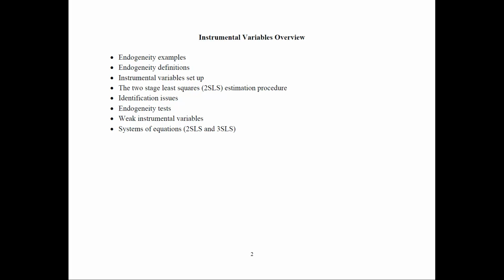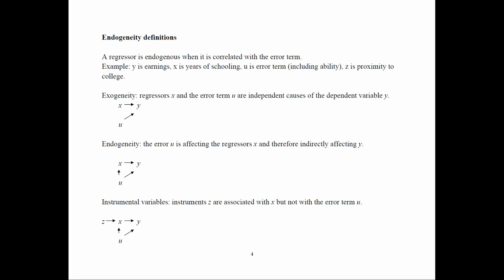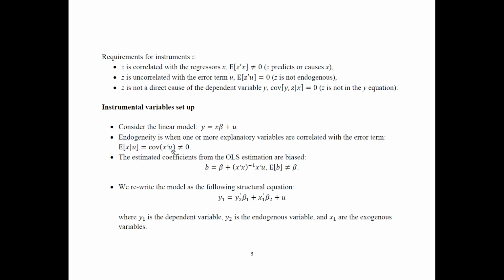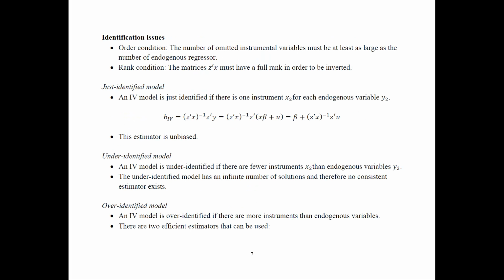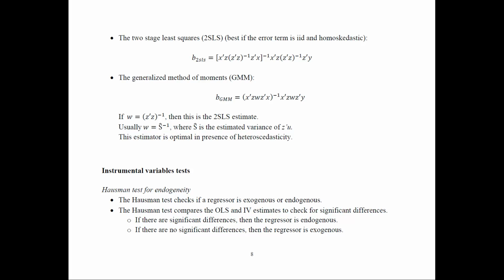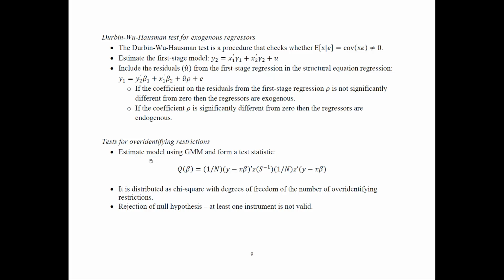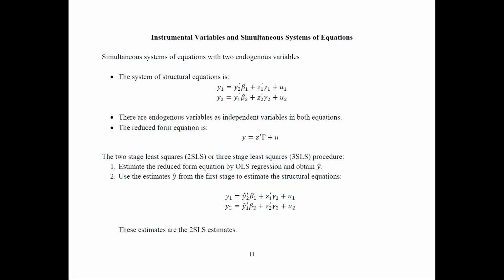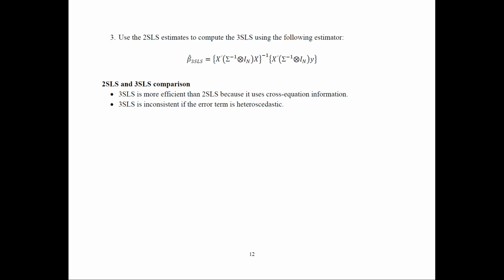Instrumental Variables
IV, Endogeneity, Two stage least squares (2SLS), Three stage least squares (3SLS)